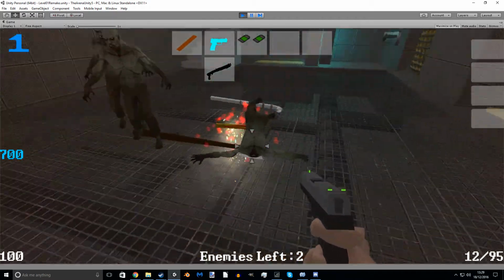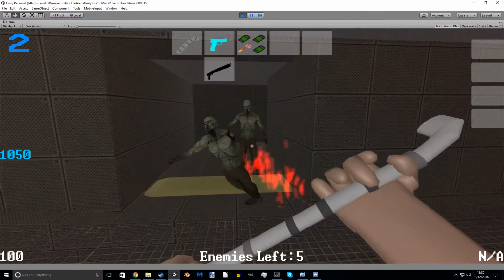Slaughter Lands Update v1.08 Overview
jesus could that title get any longer
Anyway, here is a video detailing the new additions in v1.08 of Slaughter Lands.